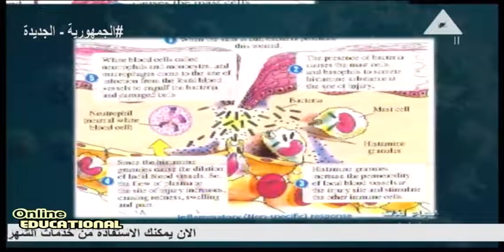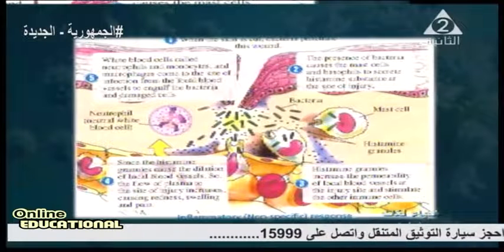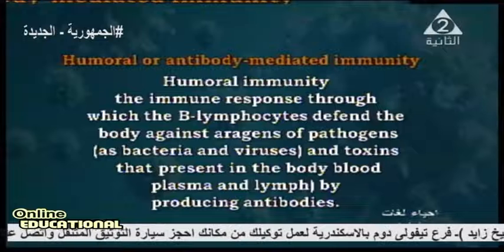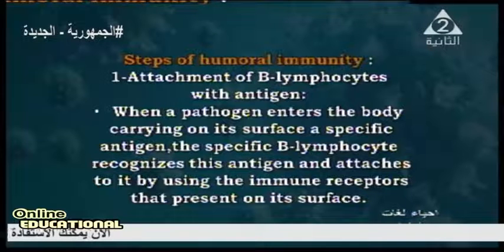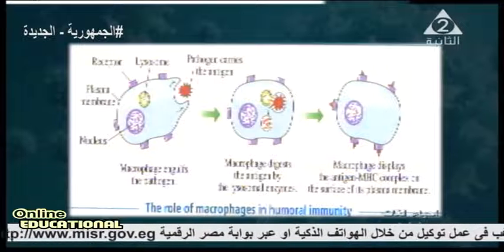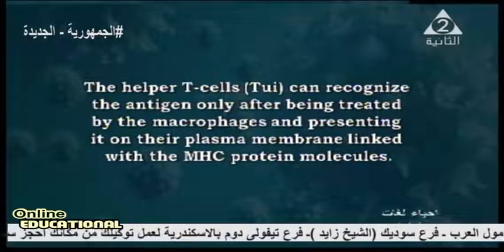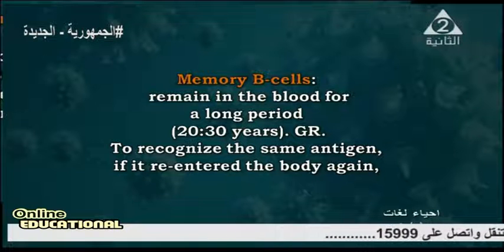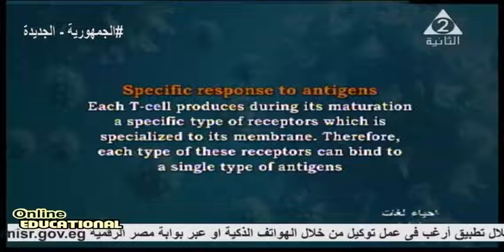أحياء لغات للصف الثالث الثانوي 2022 (حلقة) 'lnflamatory non speciflcresponse'داليا عادل 05-12-2021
أحياء لغات للصف الثالث الثانوي 2022 (حلقة) 'lnflamatory non speciflcresponse
رابط المدونة علي جوجل
[ رواه مسلم ]
اللهم أمين
وجزاكم الله خيرا
التعليمية_اون_لاين 2022